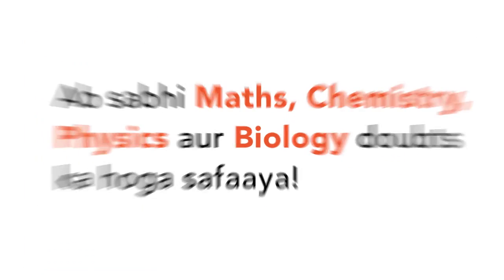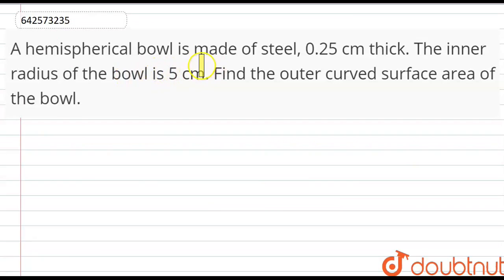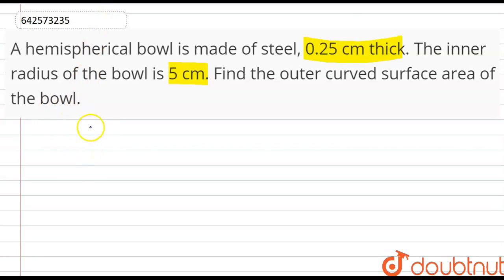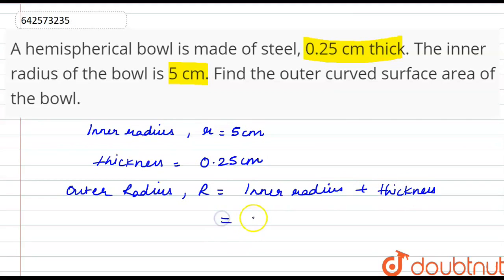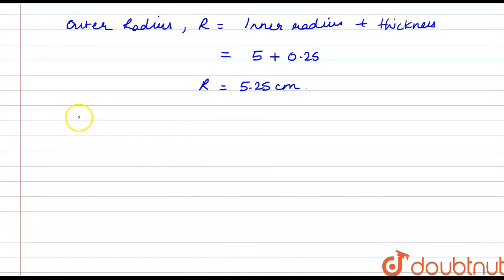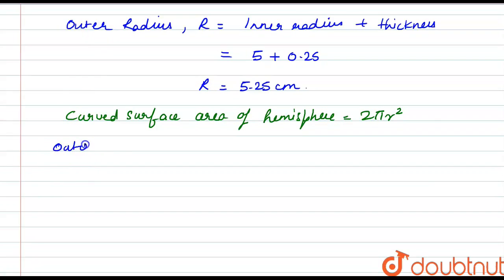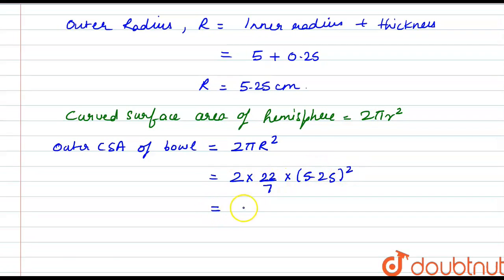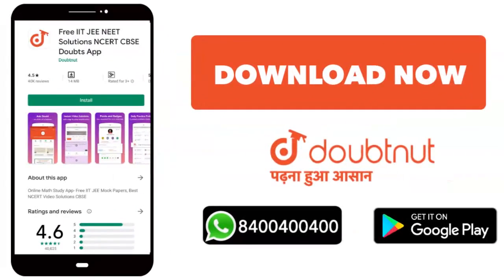A hemispherical bowl is made of steel, 0.25 cm thick.\r\nThe inner radius of the bowl is\n5 cm. ...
A hemispherical bowl is made of steel, 0.25 cm thick.\r\nThe inner radius of the bowl is\n5 cm. Find the outer curved surface area of the bowl.
Class: 9
Subject: MATHS
Chapter: SURFACE AREA AND VOLUME OF A SPHERE
Board:CBSE

👉 Have Any Query? Ask Us.